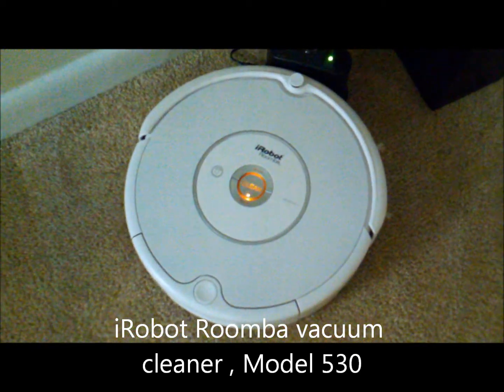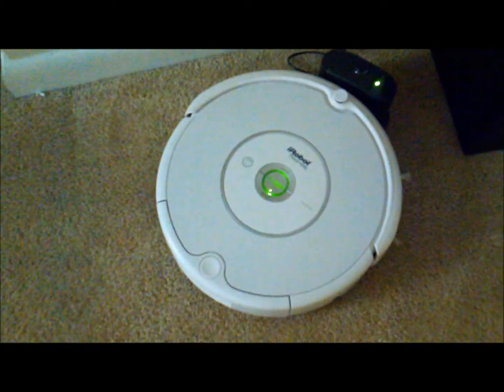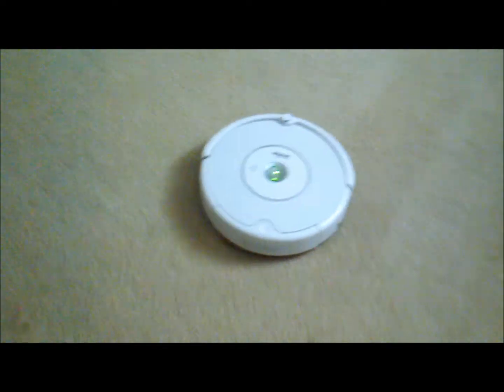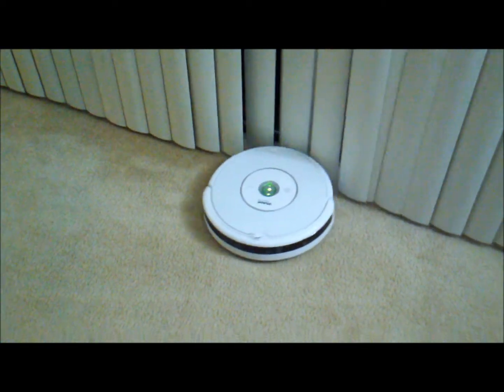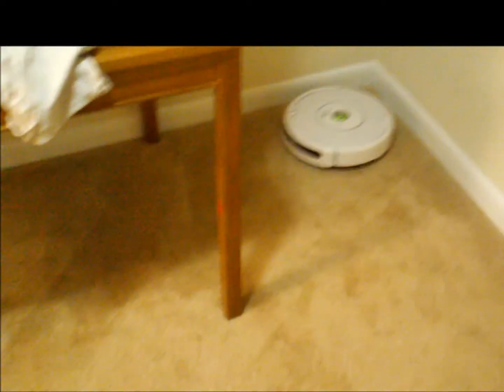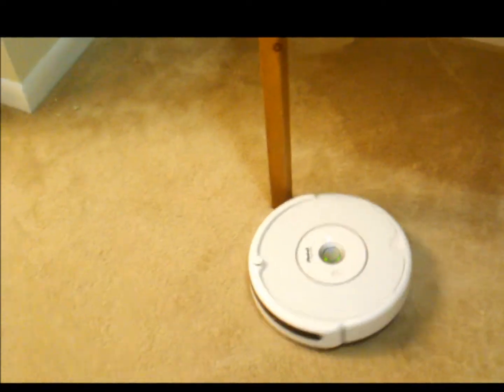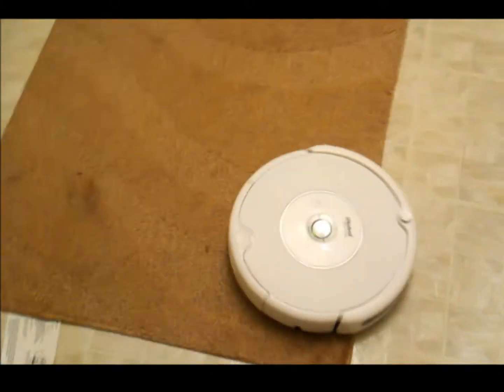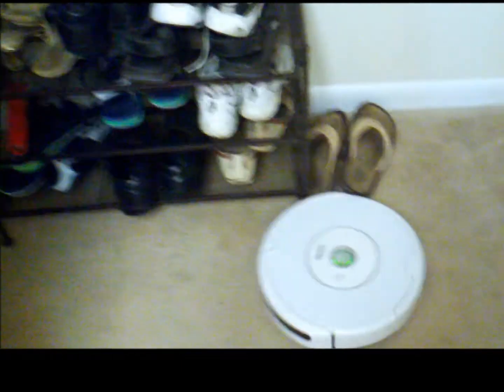iRobot Roomba 530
Roomba is a robot that cleans floors differently than the way most people clean their floors, Roomba used its robot intelligence to efficiently clean the whole floor, under and around furniture and along walls.